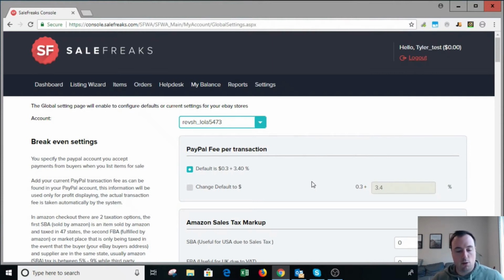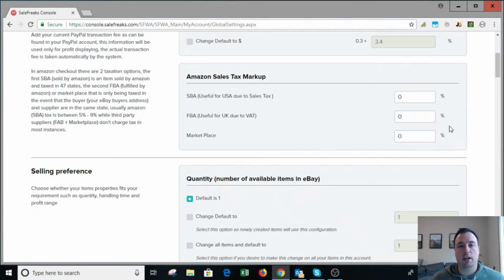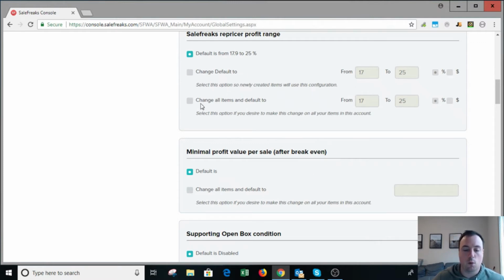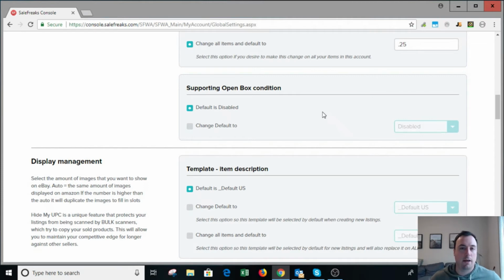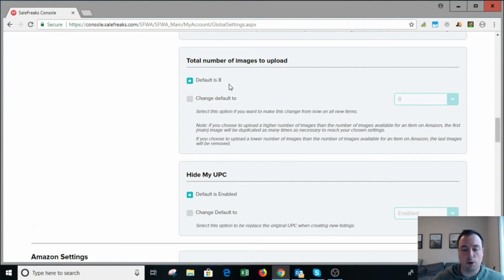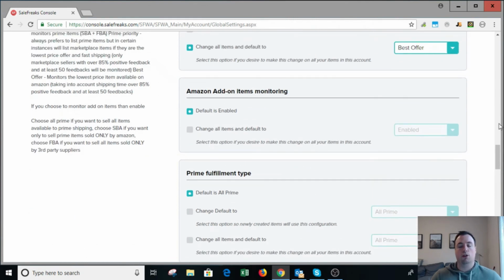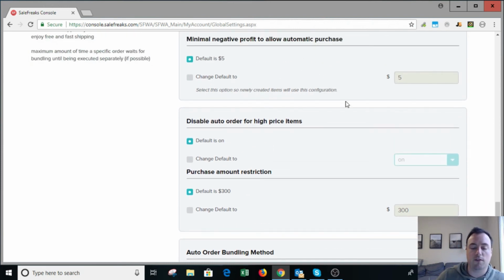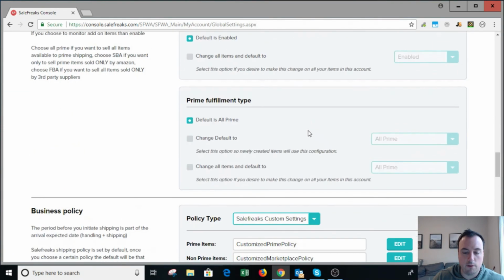My eBay Dropshipping Settings on SaleFreaks